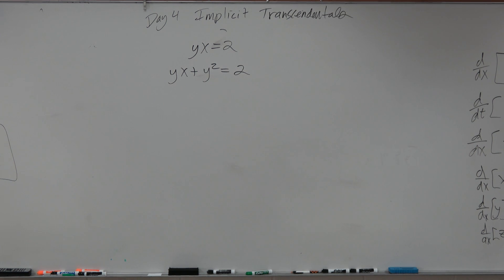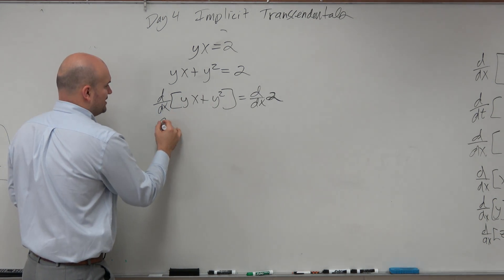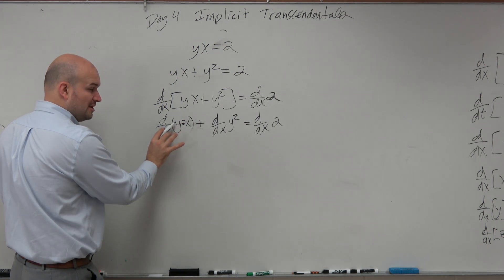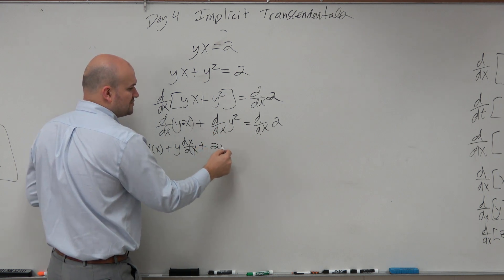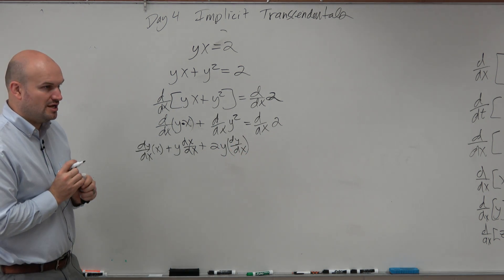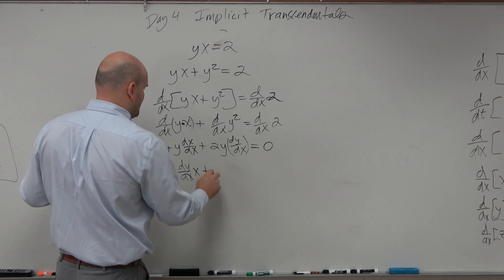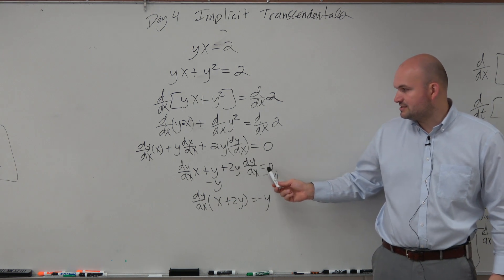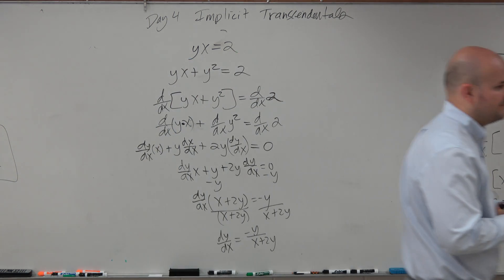How to take the derivative of a function implicitly